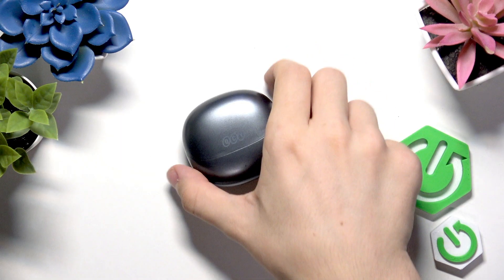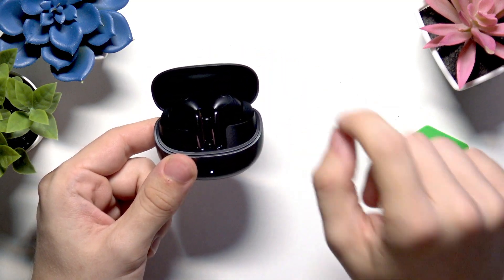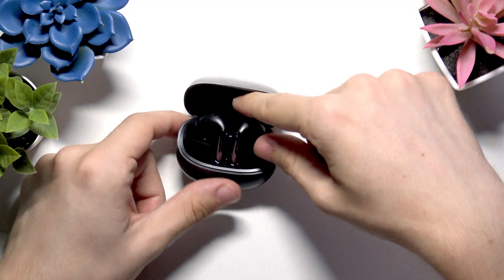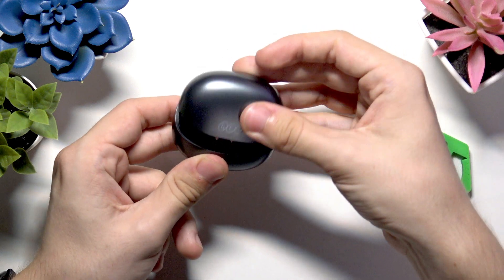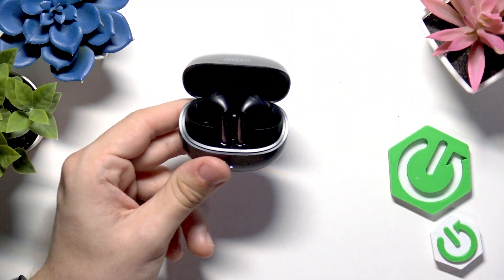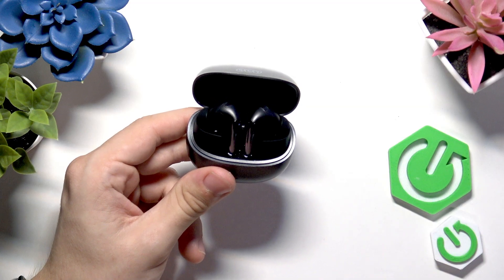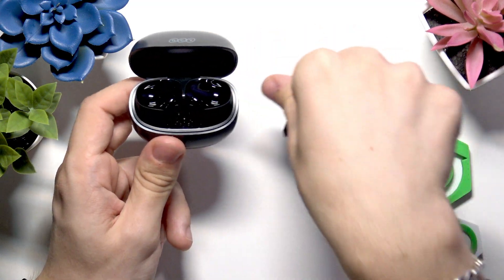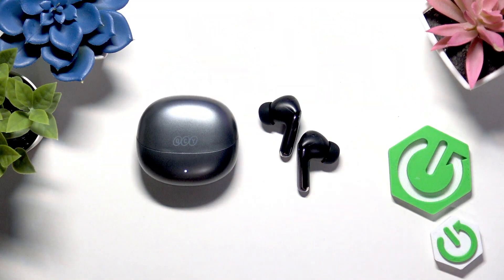QCY MeloBuds Pro – How to Enter Pairing Mode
If you want to connect your QCY MeloBuds Pro to a new device, entering pairing mode is the first step. In this video, we show you exactly how to put your QCY MeloBuds Pro earbuds into pairing mode so you can easily connect them to your phone, tablet, or computer via Bluetooth. Whether you’re setting up your earbuds for the first time or pairing them with another device, this guide will help you get started quickly. We also cover important tips like removing the protective film and making sure your earbuds are ready to be found in your Bluetooth settings.

How to enter pairing mode on QCY MeloBuds Pro?
How to connect QCY MeloBuds Pro to a new device?
Where is pairing mode on QCY MeloBuds Pro earbuds?

0:00 Introduction
0:08 Remove protective film and activate earbuds
0:30 Enter pairing mode on QCY MeloBuds Pro
0:50 Find QCY MeloBuds Pro in Bluetooth settings
1:10 Final tips and summary